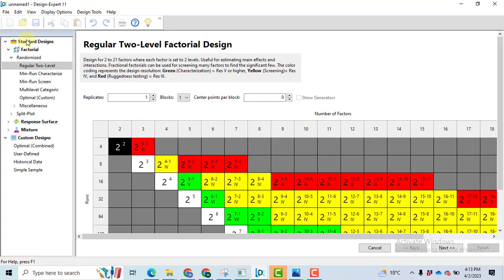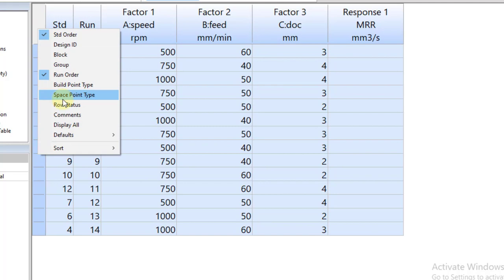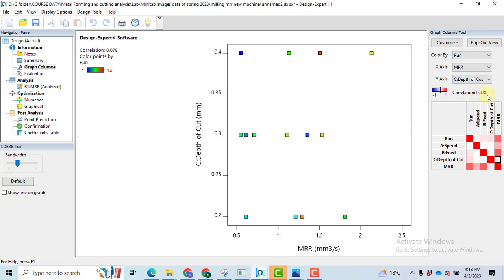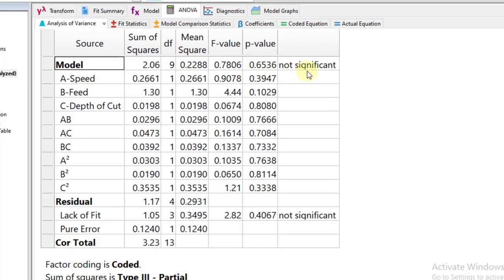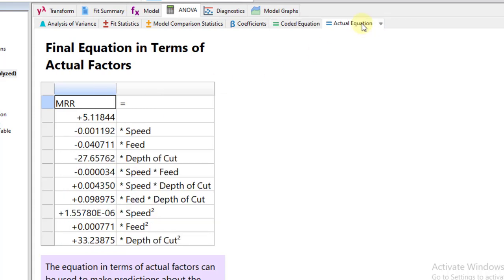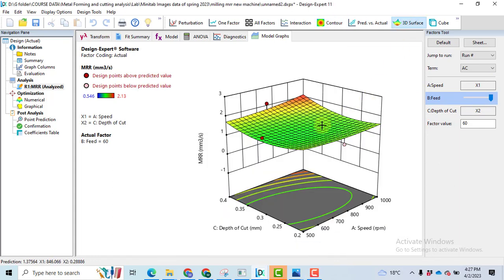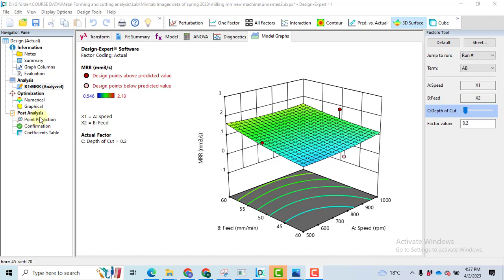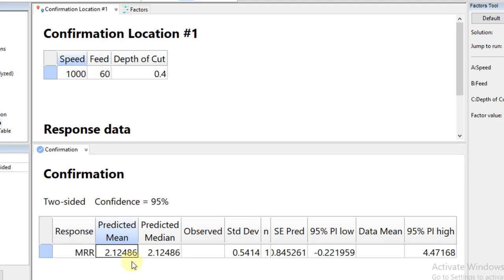Response Surface Methodology Box Behnken Design in Design Expert | RSM Analysis Optimization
Hello

0:00 - Intro to problem, machine, and material
0:33 - Box Behnken design generation in Design Expert (RSM)
2:05 - Design Standard Order, Center Points
3:28 - Correlation of response with parameters
4:24 - Model Evaluation
4:43 - Analysis
5:33 - ANOVA
6:41 - Regression Coefficients and Analysis
7:15 - Contour plot generation in Design Expert Box Behnken
9:05 - 3D plot generation in Design Expert Box Behnken
10:41 - Cube Plot in Design Expert Box Behnken
10:57 - Optimization of MRR in Design Expert Box Behnken
12:06 - Prediction of response variable material removal rate

1. Introduction to Parameters as per BOX BEHNKEN design
2. How to Make a RSM BBD Design in Minitab
3. Data Input in Design Expert
4. Data analysis in  Design Expert (RSM BBD)
5. Contour plot in Design Expert
6. ANOVA of RSM
7. 3D plot in Design Expert
8. Prediction of response in RSM BBD Design Expert